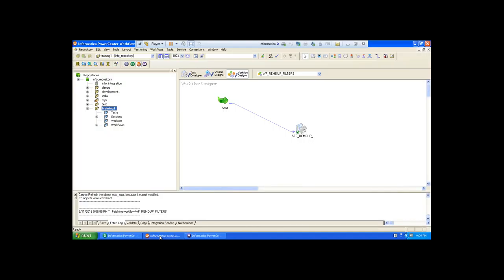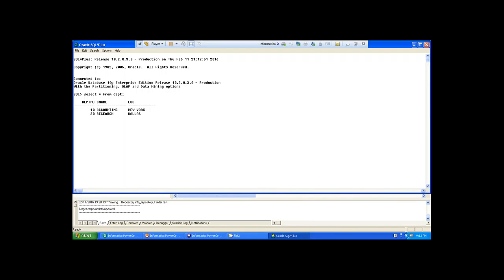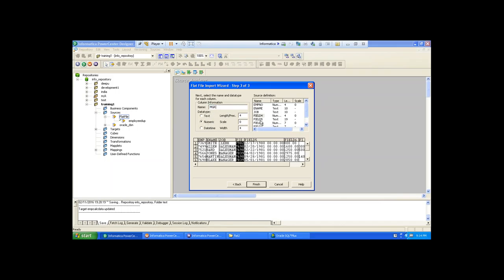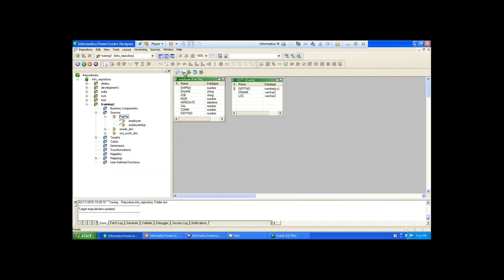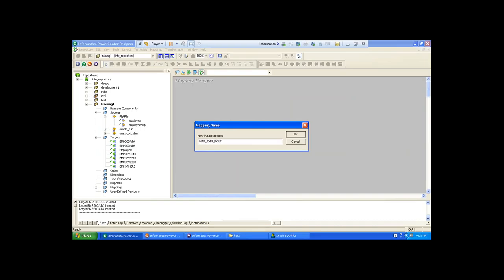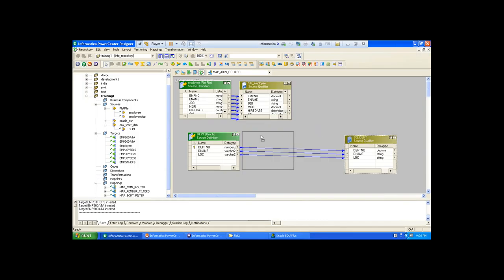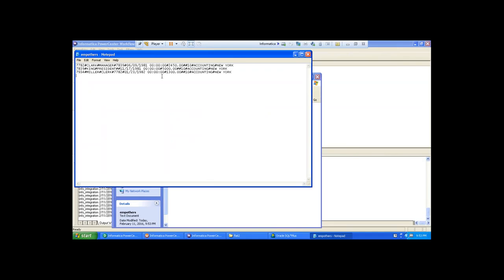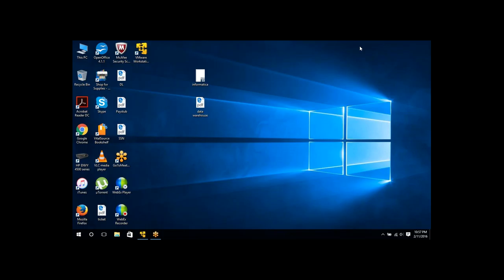02 12 09 39 03 DWH INFORMATICA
INFORMATICA JINER ROUTER